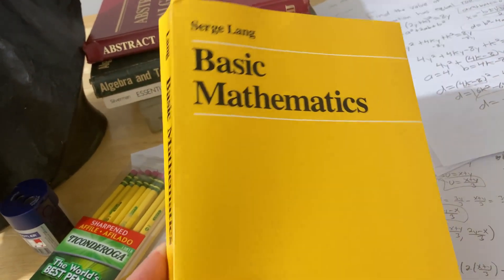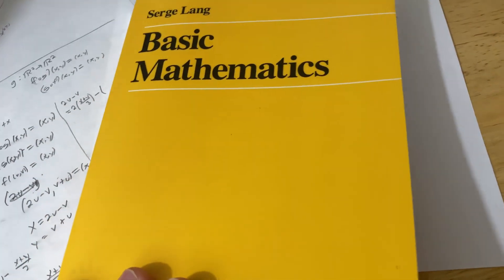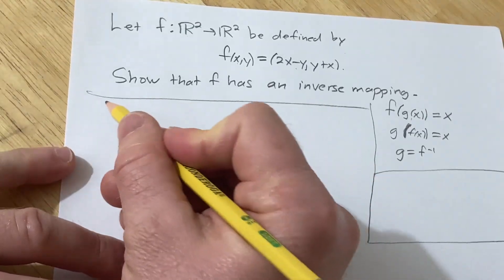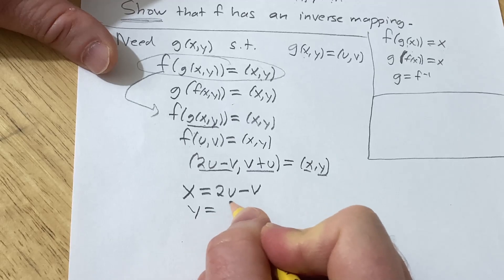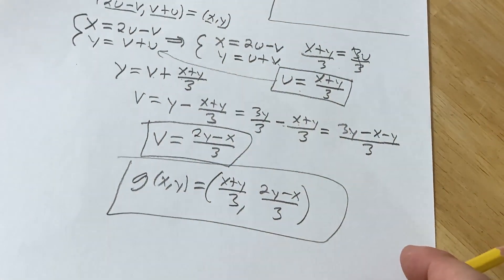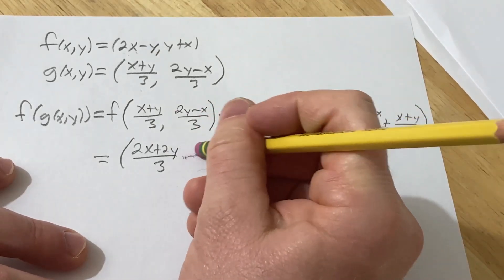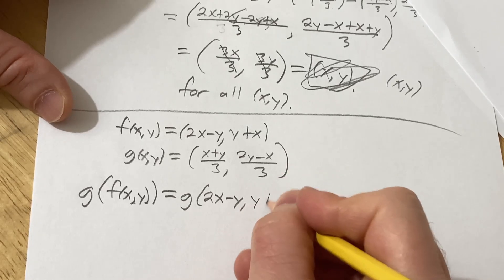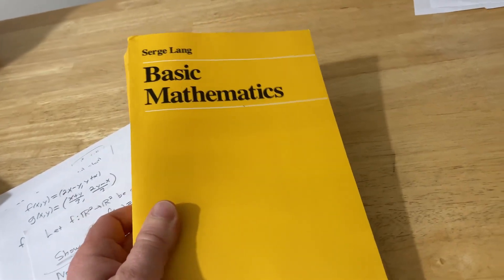Harder Proof From This Classic Book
In this video I will show you a book that I just got. It's called Basic Mathematics and it was written by the legendary Serge Lang. I have wanted this book for a very long time and I finally got it:) I will also do a problem from the book in this video. We will find the inverse of a multivariable function. I did not expect to find a problem like that in this book:)

Here is the book
My pencils
My paper

0:00 Discussing the book
2:37 Finding the inverse of a Multivariable Function
13:16 Finishing up